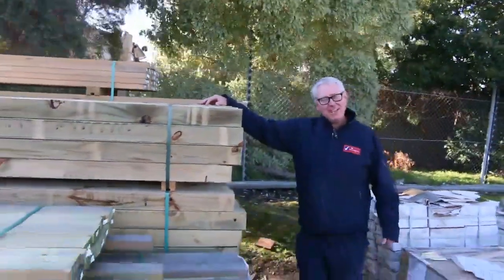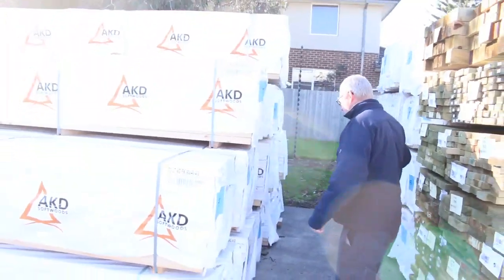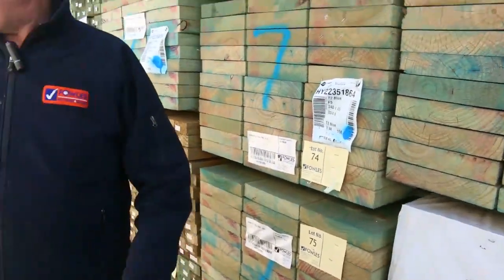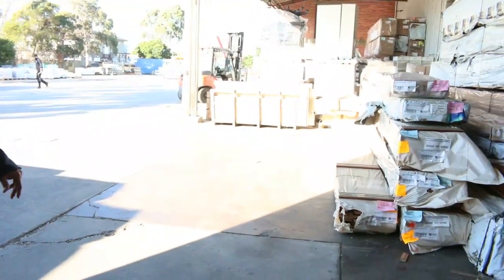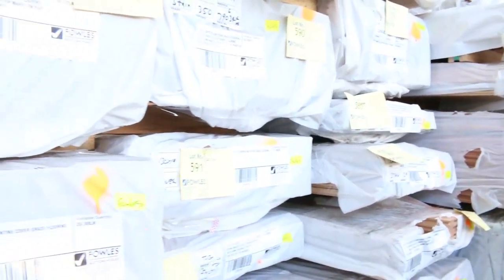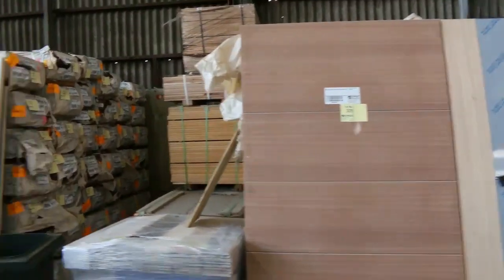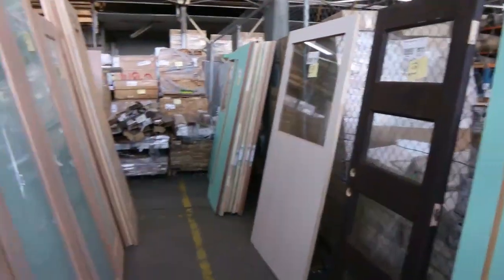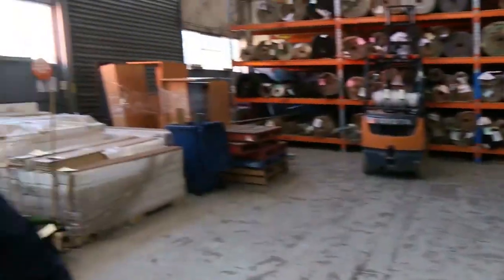Timber Auction 15 Aug Original